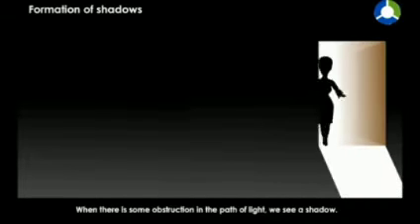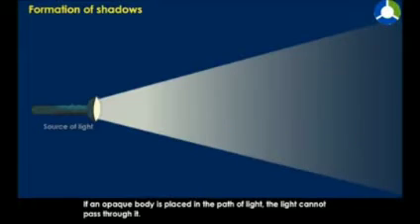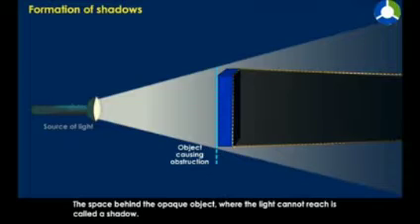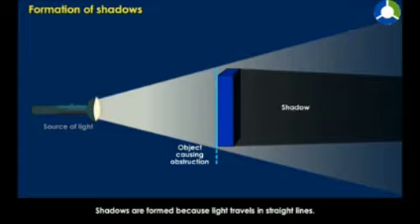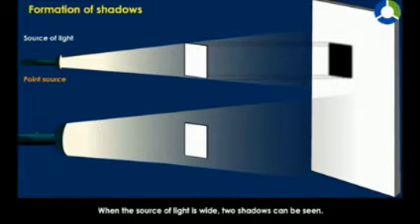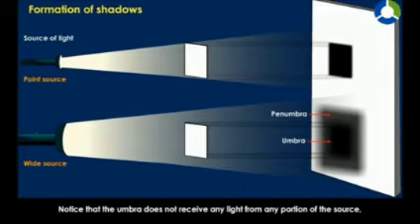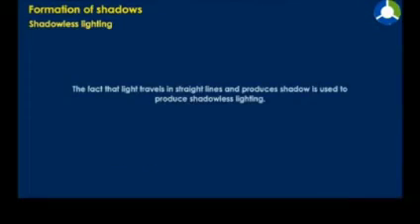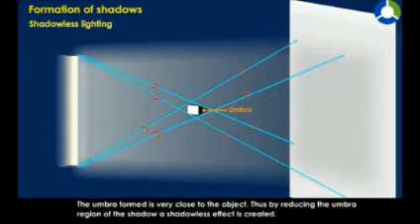Formation of shadow and umbra and penumbra